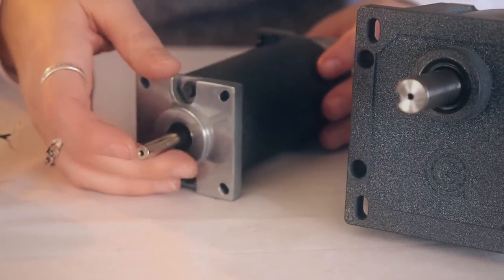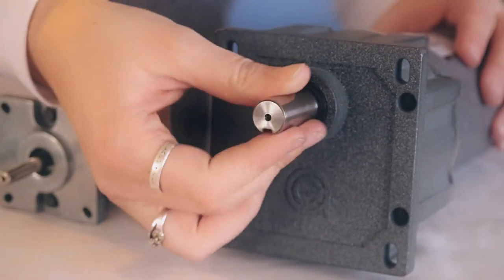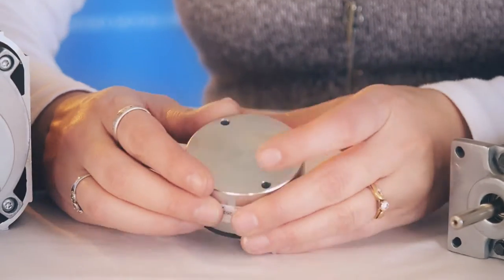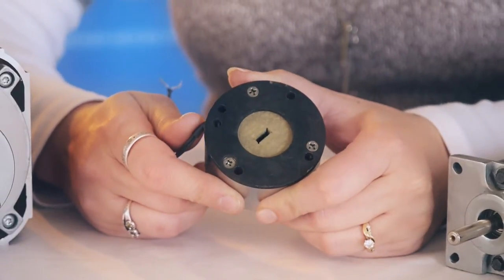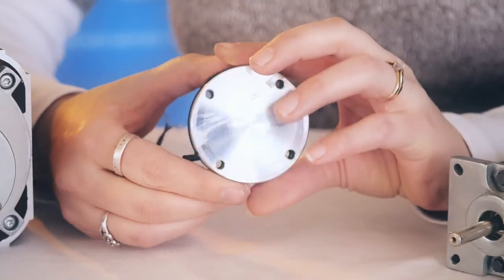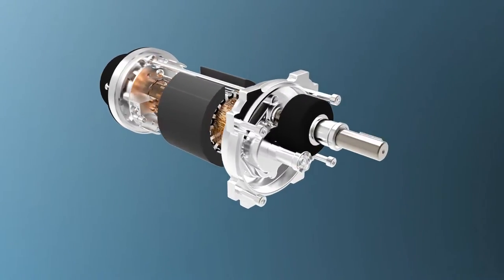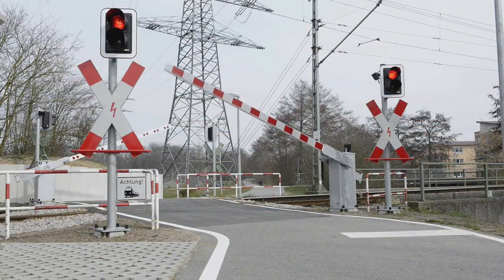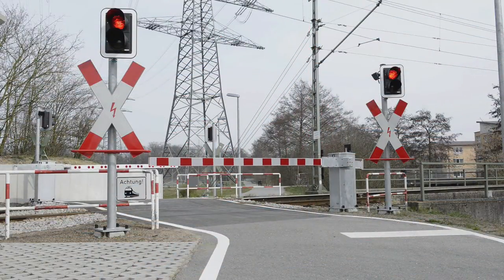Groschopp Tech Tips | Back Drive and Braking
Back-drive-ability is generally defined as the degree of ease of which a motor or gear motor can be driven by its attached load when power is removed from the motor. This video discusses the two different types of brakes and the applications for which they are best suited.

To assist engineers in understanding fractional horsepower motors, Groschopp, Inc. has a "How to and How it works" video series on our YouTube channel and website. Each segment is 2-3 minutes, giving engineers the information they need with minimal interruption to their day.